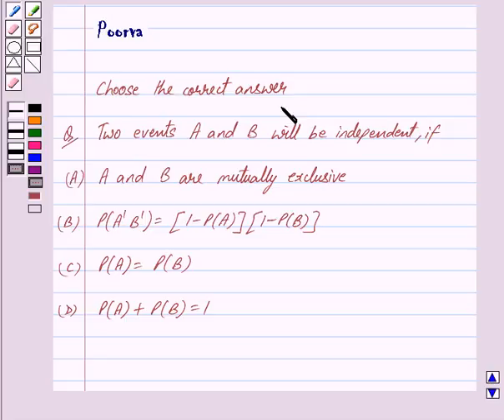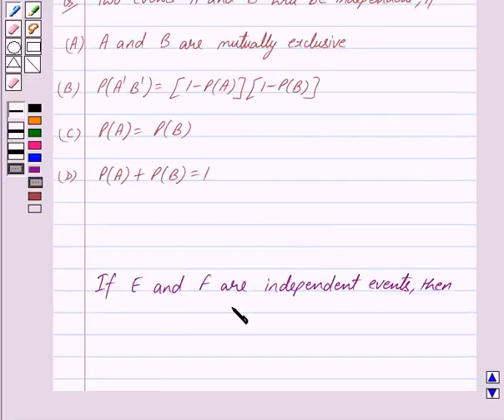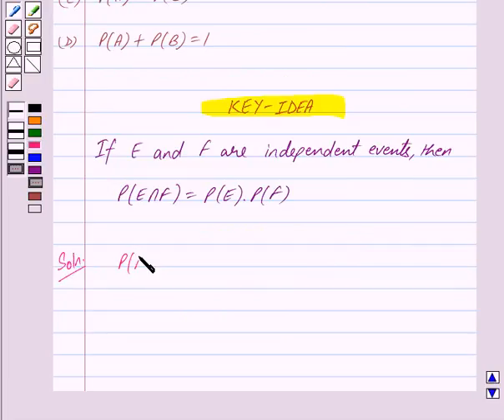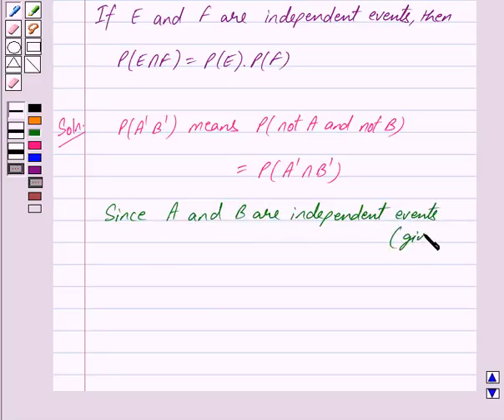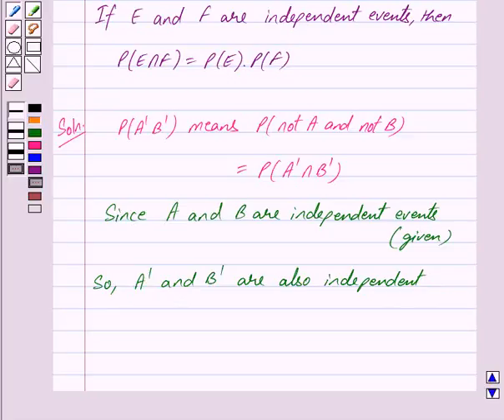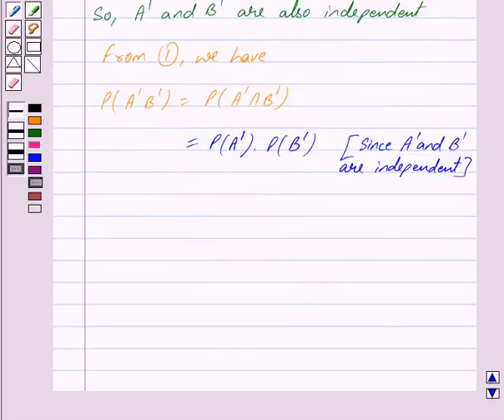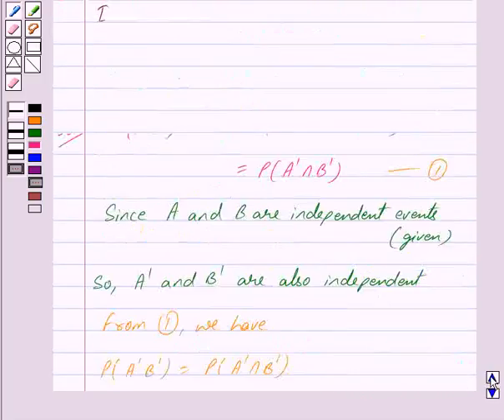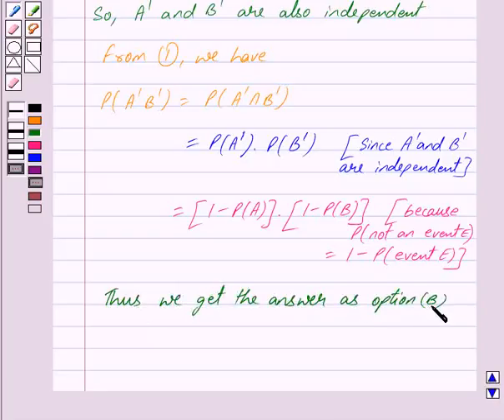Maths XII NCERT 2007 13 13 2 18